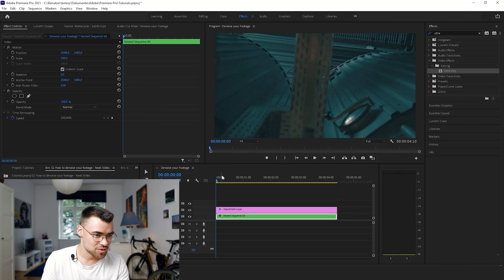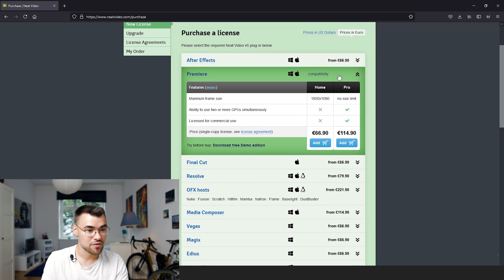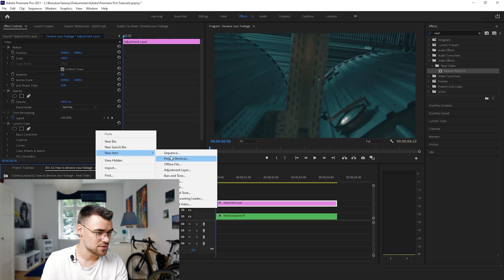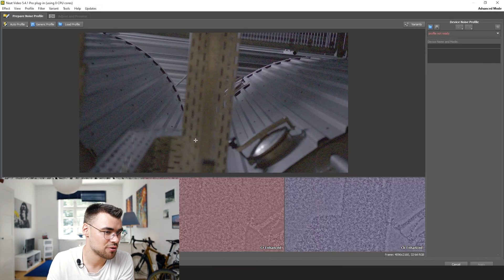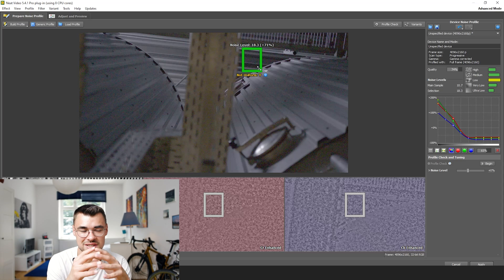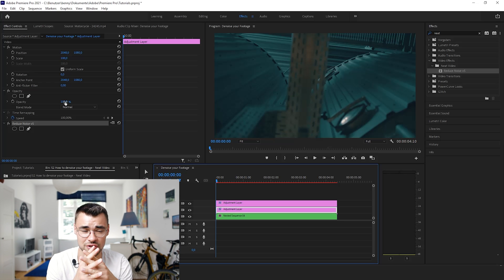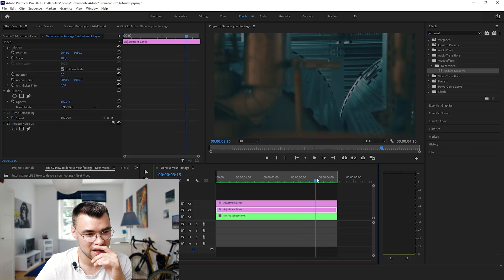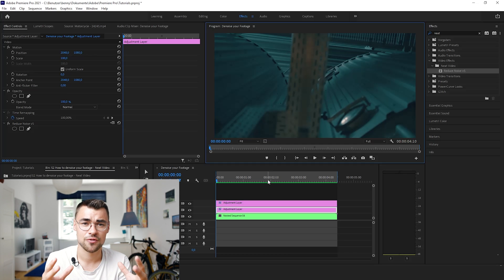Denoise Your Low-Light Footage | Filmmaking Basics 🎬 | 100 SEC TUTORIAL | Premiere Pro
In this tutorial, I am going to explain to you how to denoise your low-light footage with this cool Plugin called Neat Video:

Software used:
Adobe Premiere Pro
Neat Video Noise Reduction